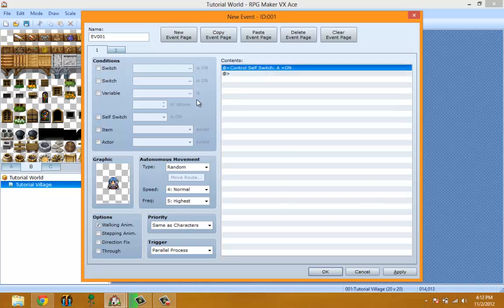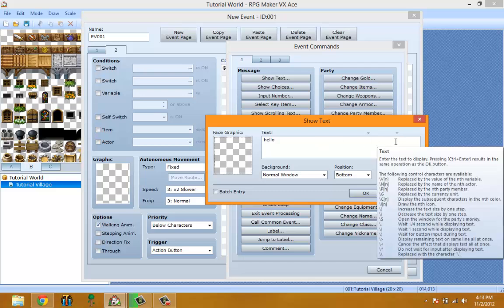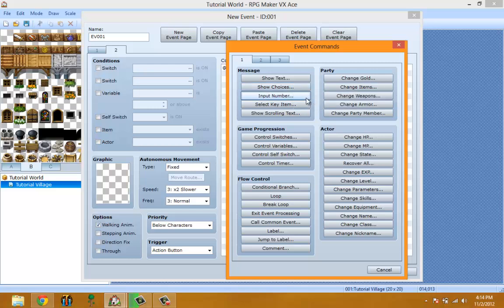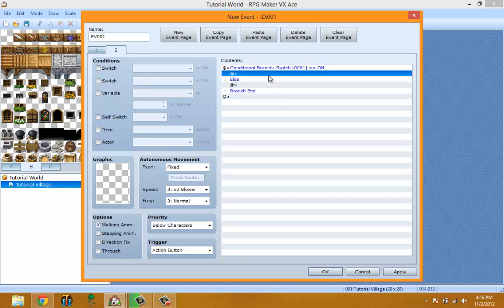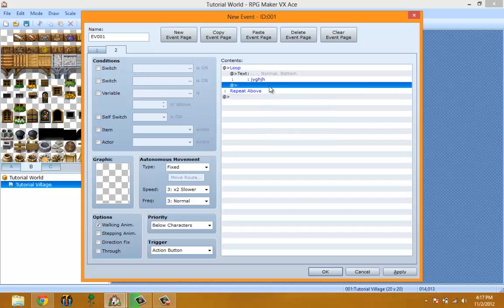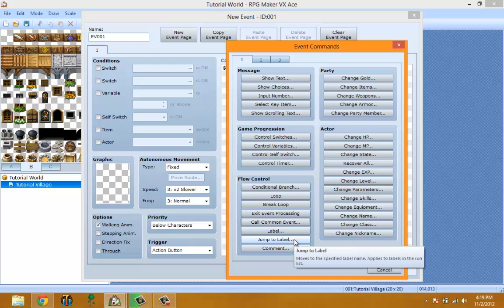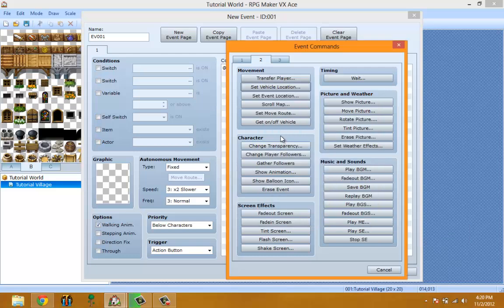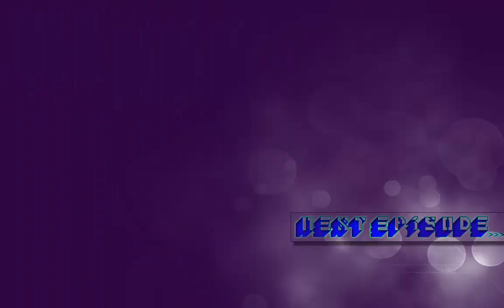RPG Maker VX Ace Video Tutorial EP4: Event Overview PT 2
In this episode i will go over the eventing menu, and it's options.